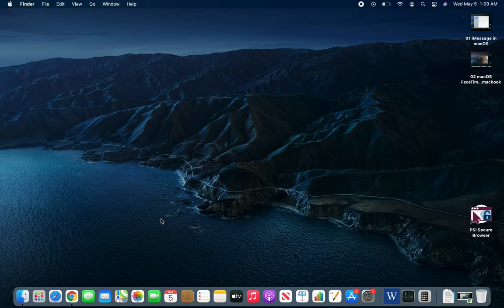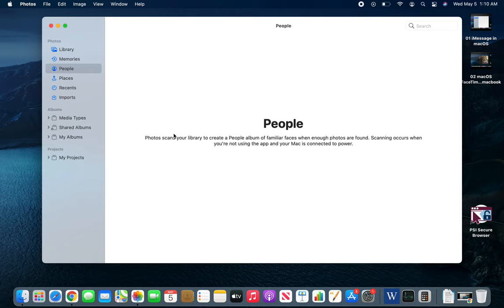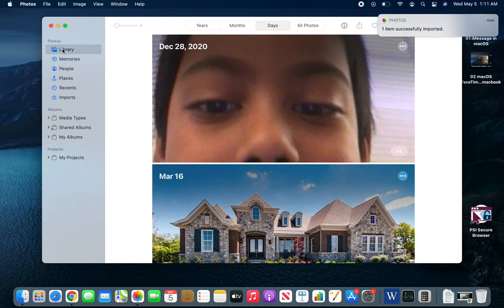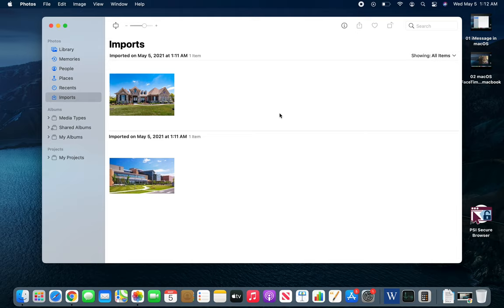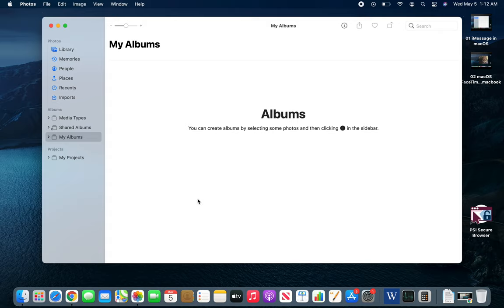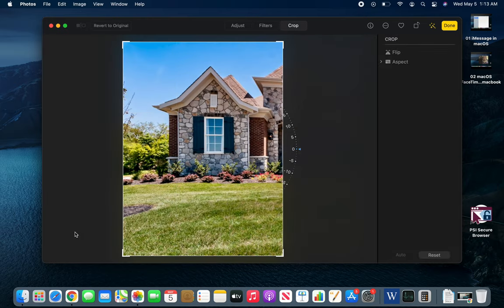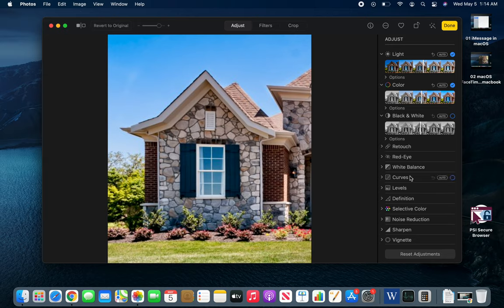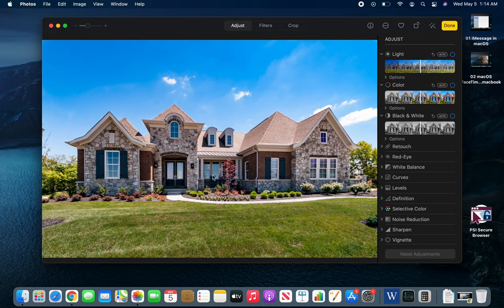macOS - Organize & Import Photos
how to Organize and Import Photos in macOS